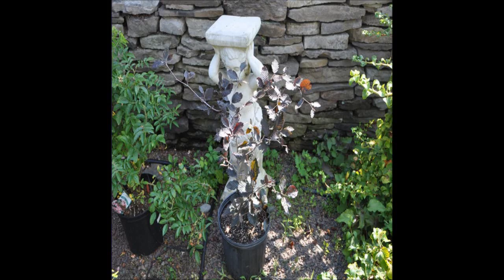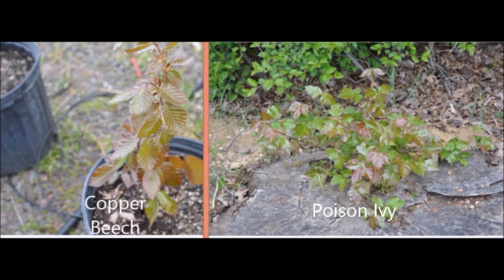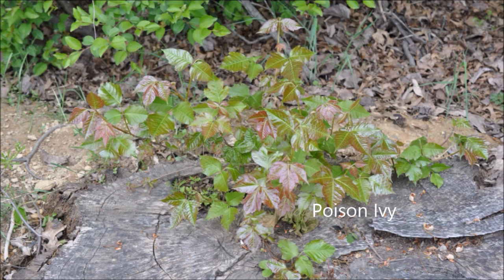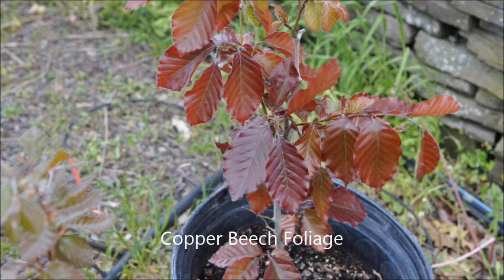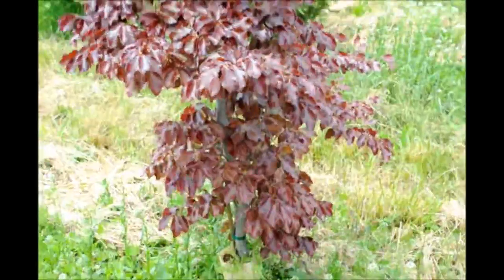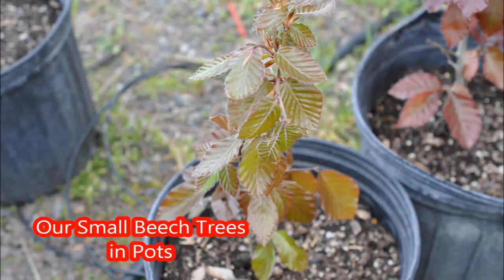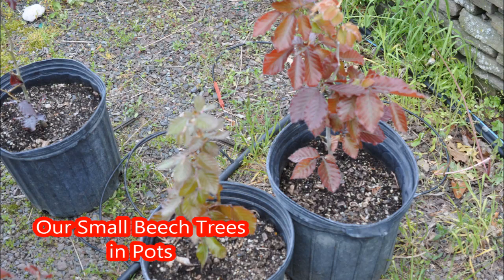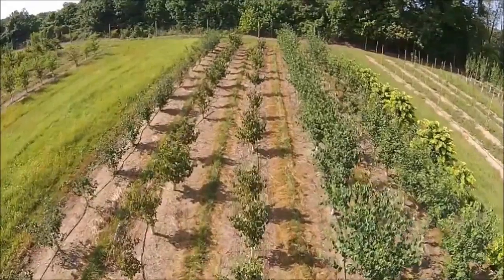The Copper Beech Leaf Color reminds me of Poison Ivy